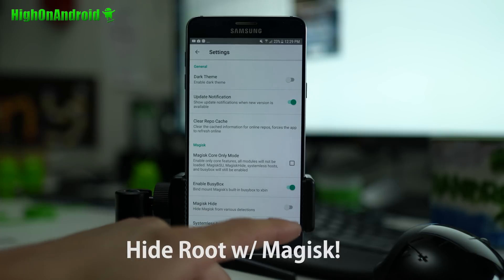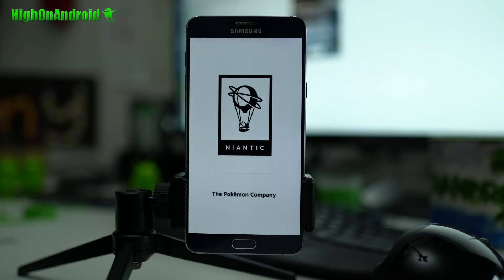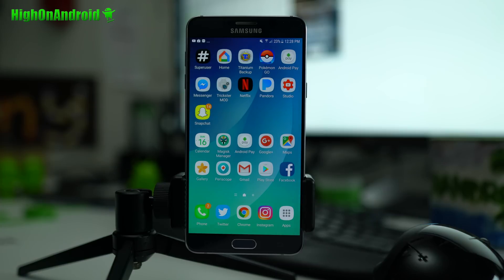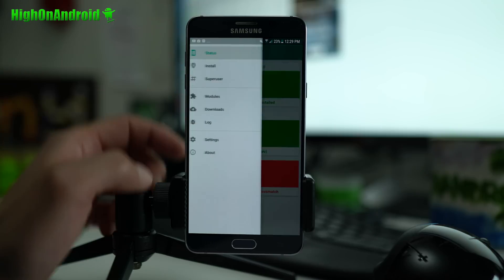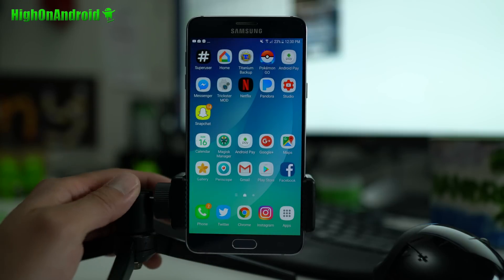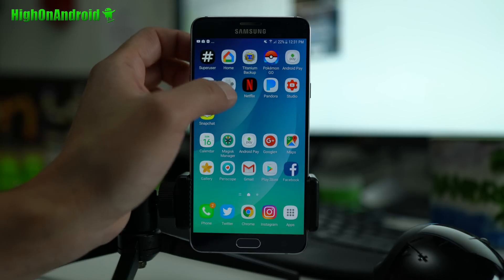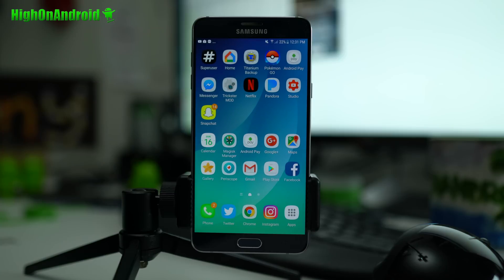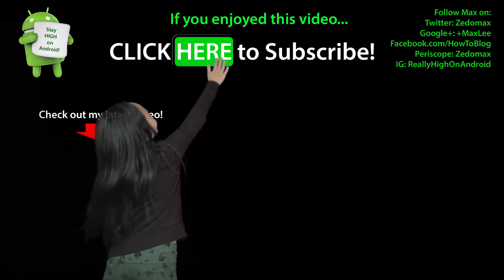How to Use Magisk to HIDE Root for Snapchat, Android Pay, & Pokemon Go! [LATEST METHOD]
In this tutorial, I show you how to use Magisk Manager V12(latest version) to HIDE root for apps that check for root such as Snapchat, Android Pay, Pokemon Go, and more.

Also see Note 5 Magisk Root Tutorial here as an example on how to install Magisk ZIP: